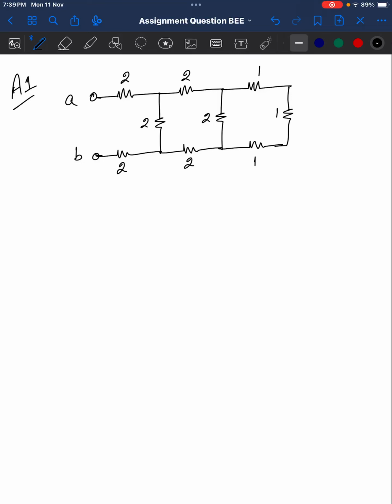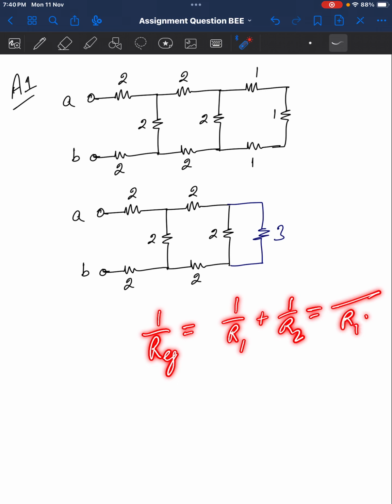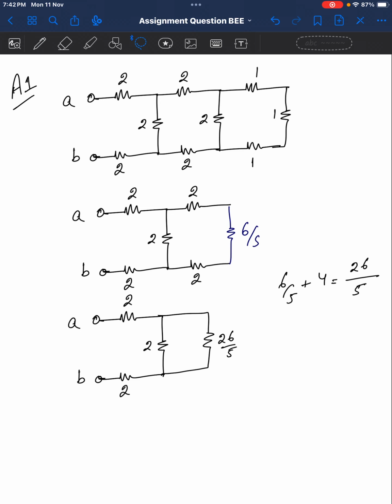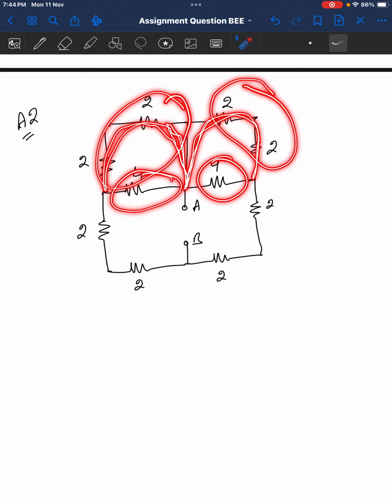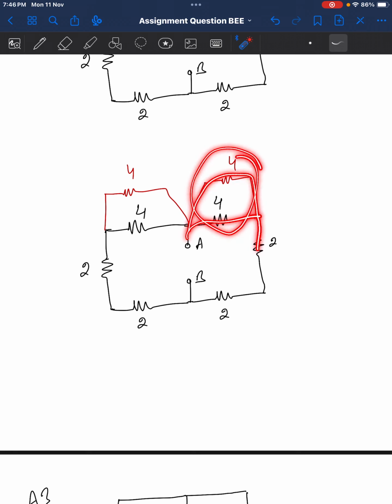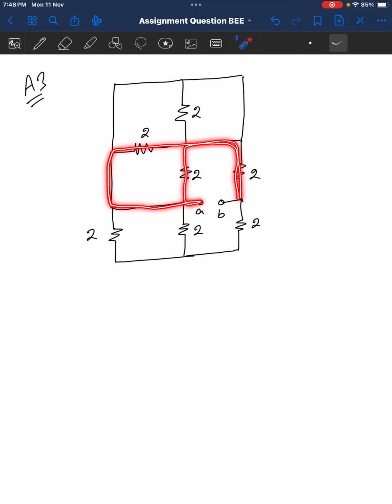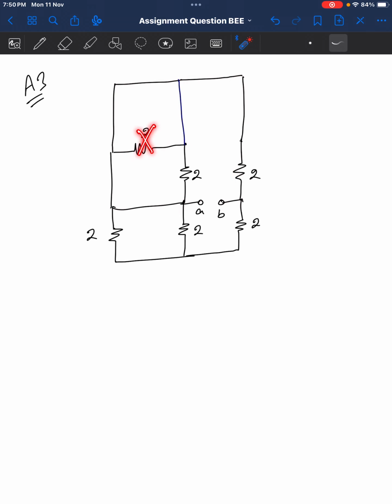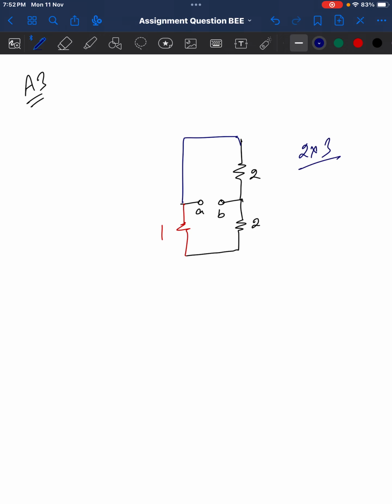Equivalent Resistance Calculation : Q1-Q3